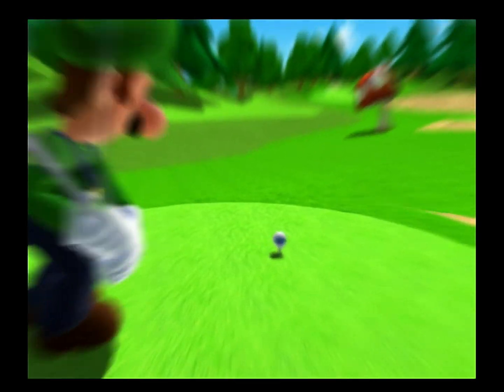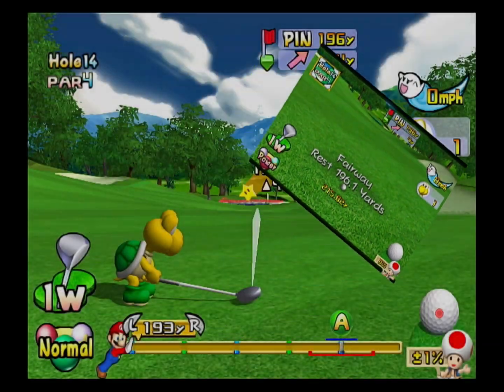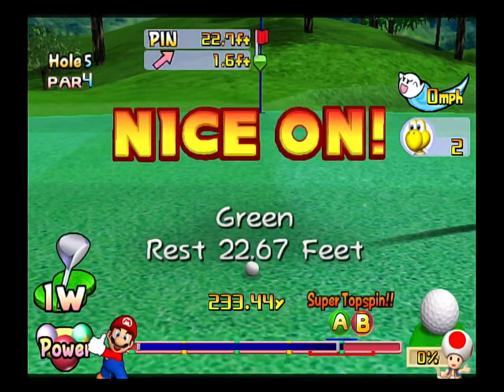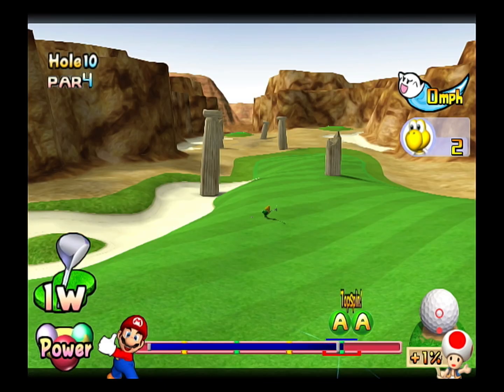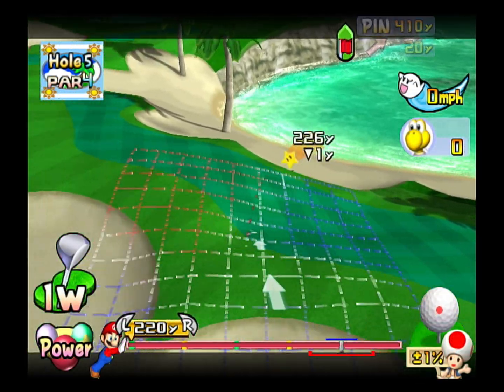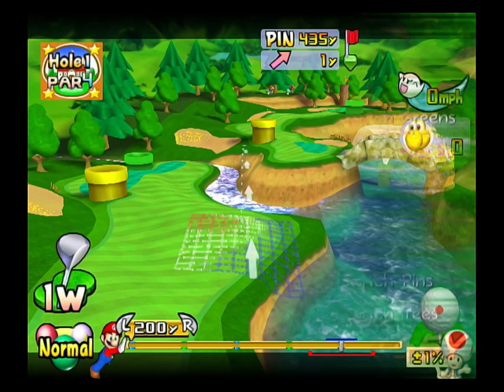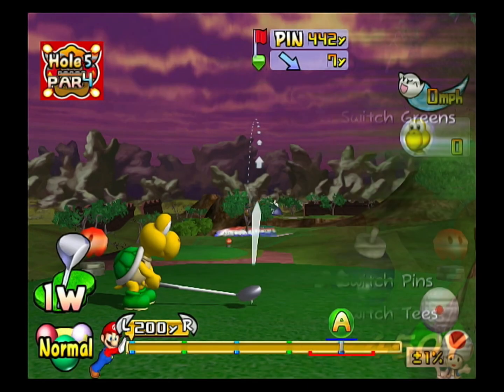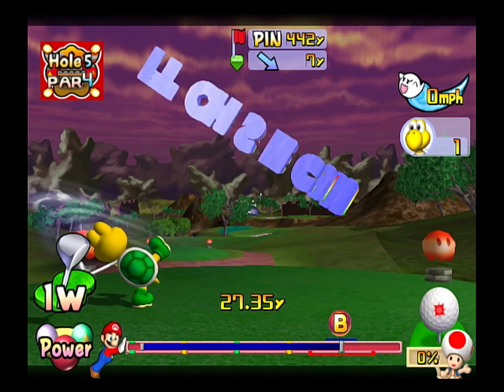Can You Reach All 108 Greens in Regulation in Toadstool Tour - with Koopa Troopa? SHORT VERSION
Koopa Troopa is the weakest character in the game, with a base drive of 200 yards.  This can be extended to 220 with Power and about 230 with Topspin.  Will this be enough to get the Nice On for every single green?  Let's make this harder and use Back Tees and Tournament Greens.  The answer will surprise you.

Why focus on this when it's not recorded in game?  Quite simply, getting green-in-regulation is the fastest and easiest way to snag Birdies and Best Badges.  If you're an excellent putter, this means getting a low score is very easy for you - as long as you can land on the Green.  50 Badges means you unlock Boo, and having a full collection of Badges is a testament of perseverance and skill.

This is the short version of this topic, with narration for only the most noteworthy holes.  This is heavily biased toward Blooper Bay, Peach's Castle Grounds, and Bowser Badlands due to their difficulty.

No wind or rain is used in this video; I am treating this as a question of skill rather than luck whenever possible.  I think you only need lucky RNG for one hole out of all 108.

I hope this was entertaining and educational and I am planning more professional content like this in the future.